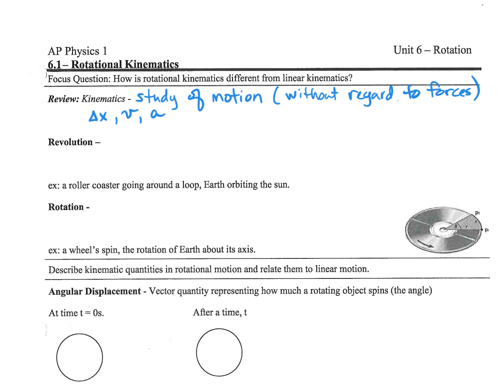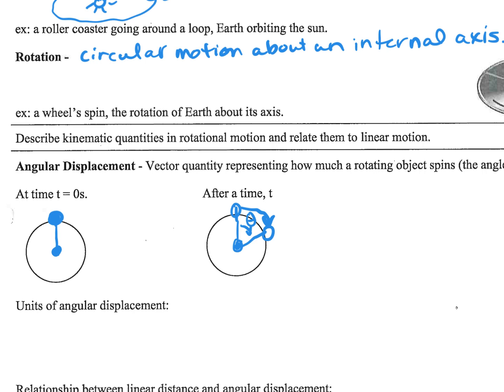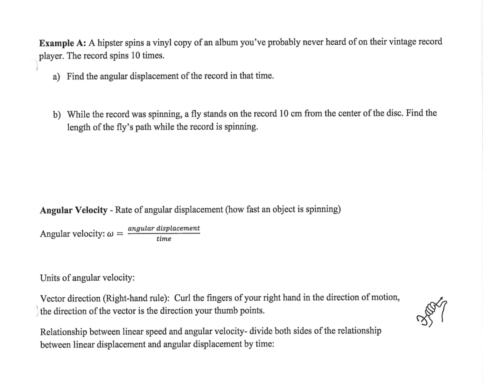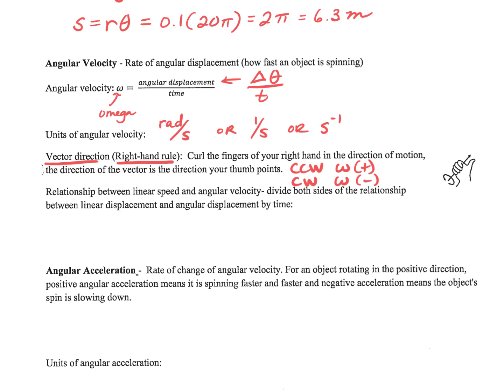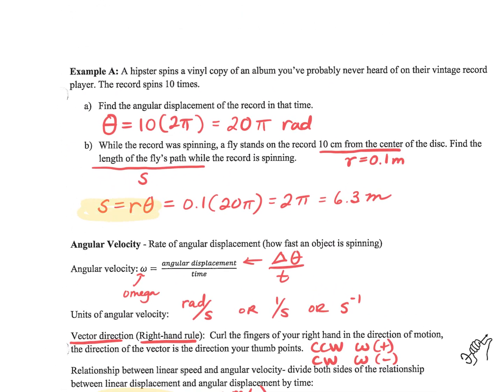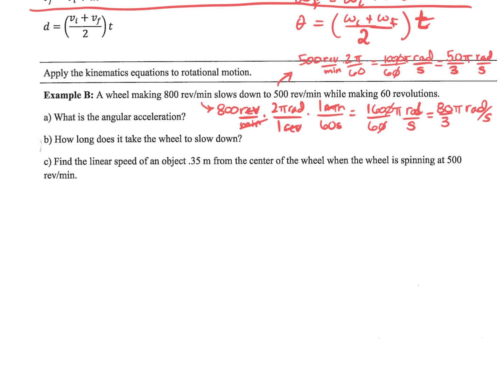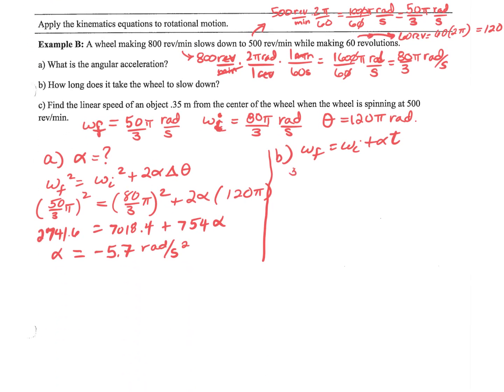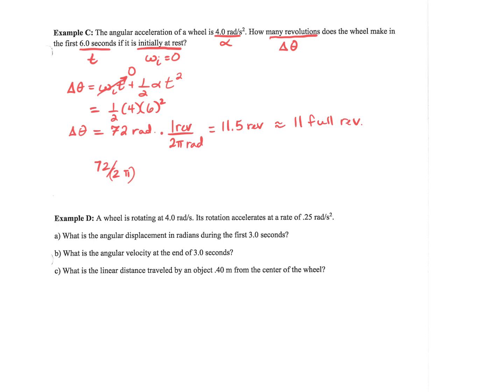app1 rotation 6-1